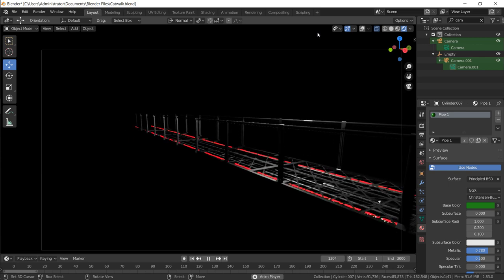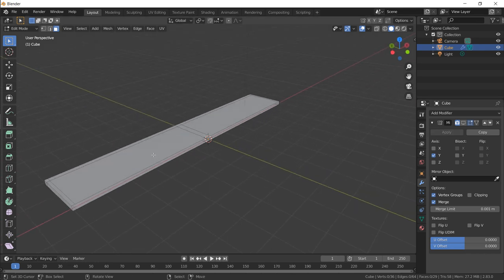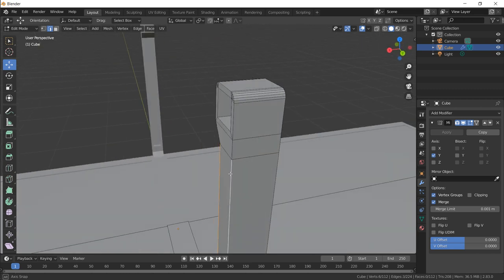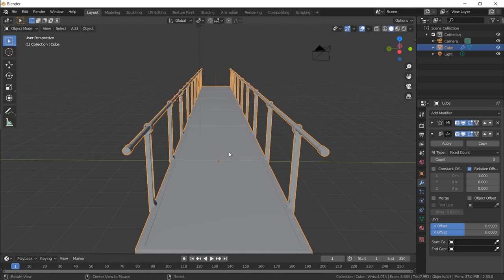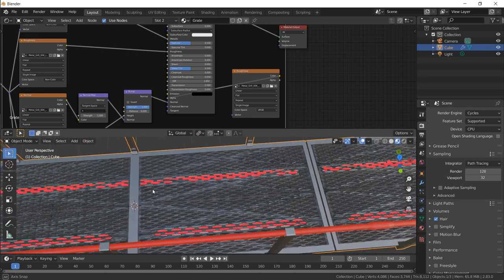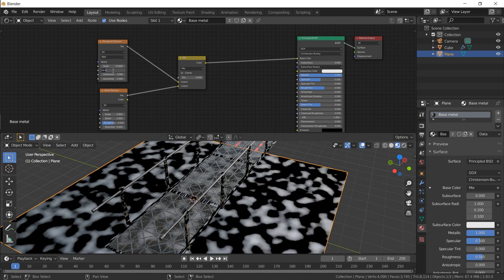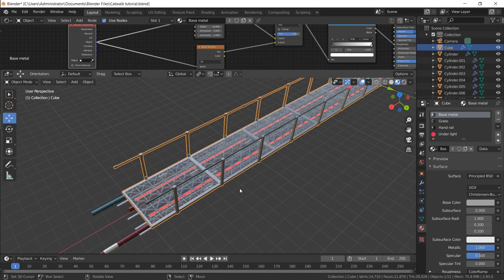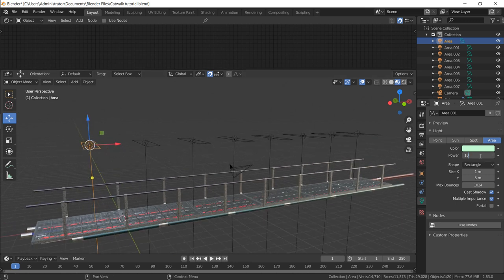Make a scifi walkway in Blender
In this video I'll walk you through modeling, texturing, lighting, and rendering this cool scifi walkway in Blender.